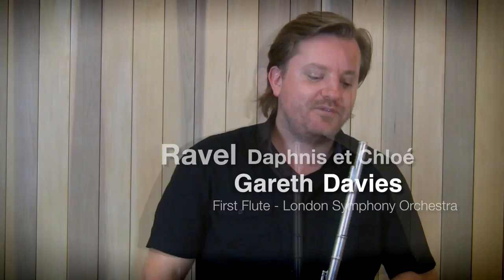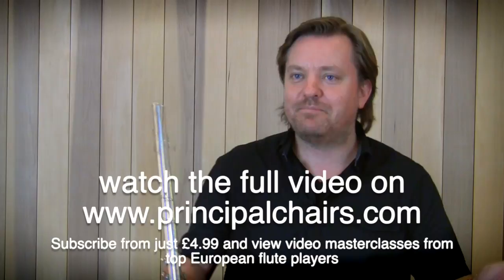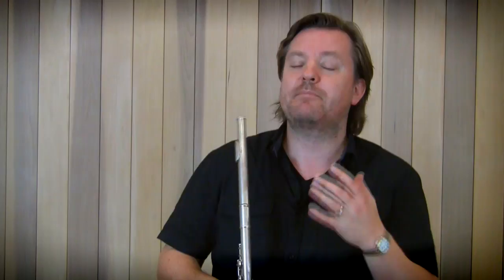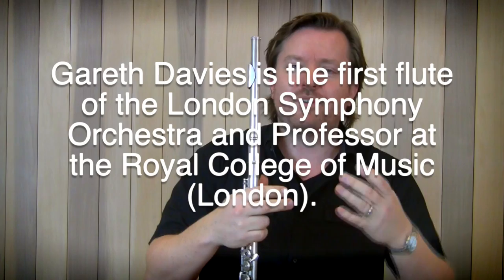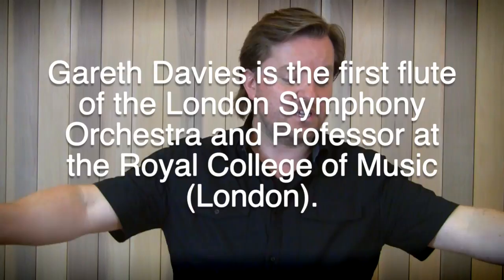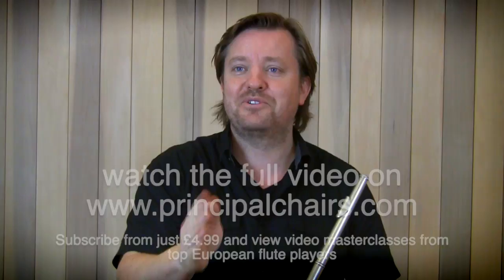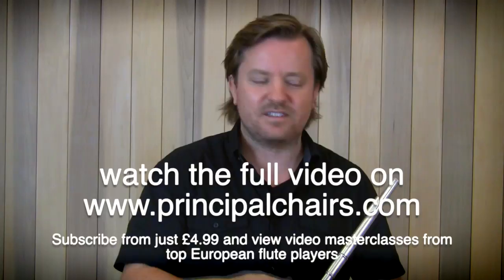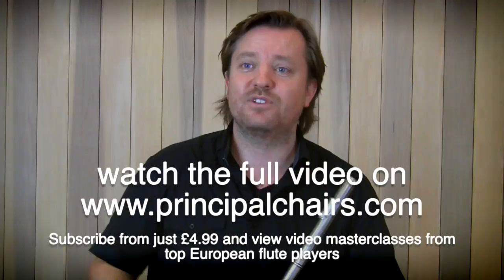Gareth Davies - Flute solo from Daphnis and Chloé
Gareth Davies - First flute of the London Symphony Orchestra demonstrates how to prepare the flute solo from Daphnis and Chloé for an orchestral audition or performance. This is just a short trailer.

Principal Chairs is an exciting new online resource for the study of orchestral repertoire – an online excerpt book with fantastic extras! We provide free sheet music and orchestral audio recordings (thanks to Naxos) of the most prominent and important solos in the repertoire. These are FREE for everyone to use and are right there next to each other on one page, making your preparation for practice much quicker. Most importantly of all we are working with leading international orchestral artists to provide educational, informative and inspiring pre-recorded video lessons, which you can view as many times as you like once you subscribe. Michael Cox (principal flute of the BBC Symphony Orchestra and professor of flute at the Royal Academy of Music, London), our Artist in Residence, has already recorded many video lessons which you can learn from and enjoy. We\’re also busy working with many other top artists on additional video lessons so you can expand your knowledge of the repertoire by listening to their contrasting opinions.
Prices for the video lessons are deliberately low so that everyone, wherever they are in the world can hear what our artists have to say.